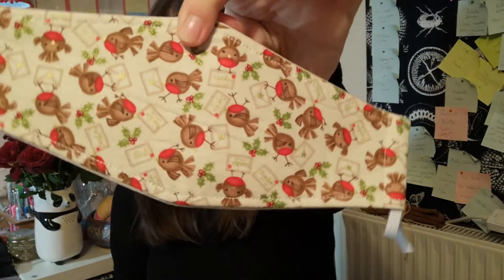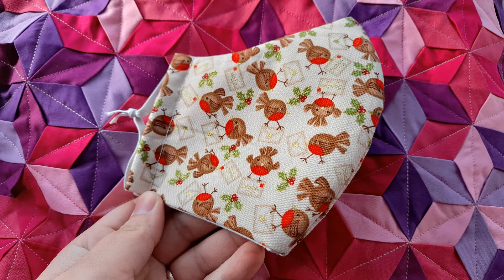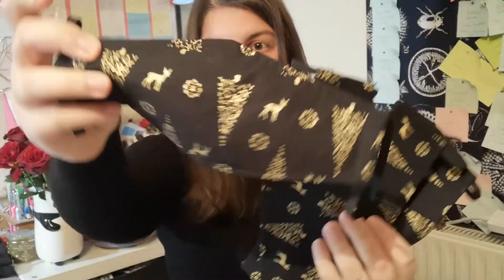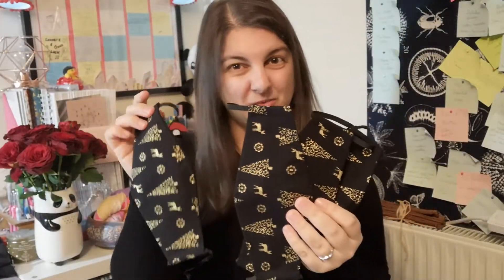The House of Langford Podcast 15 ~ November Round Up: Sewing in Isolation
Hello and welcome to all returning viewers and those who have recently joined us. You can find me over on the usual channels below.

November has thrown us a curve-ball that's for sure, my son tested positive for Covid-19 just before he turned 16 and therefore we have spent an interesting 2 weeks in isolation together. However this does mean that I got to finish off a few projects. It also gave us time to spend together, albeit socially distanced and we made the time to watch a movie each night together, making our way through the Transformers series with ease.

First off the hook was the Perfect Pocket Shawl, followed by a little crochet monster and I even whipped a few sewing projects too. By a few I mean nearly 30 masks... oh and a bag 😉 let's not forget the awesome tropical birds bag.

I do sadly have one tale of woe with the mittens I was working on from Box 1 of Crochet Society. Unfortunately after almost completing the first one, it's a little too small and I'm going to need to work it up in a bigger hook size, so perhaps that will be finished for another month.

Finishes for November include:
~ Bells Bag and Bunting both Animal crossing themed for a Happy Mail exchange.
~ 21 masks made using the tutorial by Jules over at Sew me Something, linked in my tried and tested playlist. - 2 Jack Skellington, 2 Marvel, 5 in plain colours, 3 black and white, 5 christmas fabrics, 4 black christmas fabrics for my bestie Emma.
~ 7 standard shaped masks following tutorial by Claire over at Beautiful Things. - 4 christmas robins, 1 christmas presents, and 2 happy santas.
~ Cross body messenger bag using tropical birds fabric, and rose gold hardware, part of the Beautiful Things Sewing Club.
~ Perfect Pocket Shawl by Sonja Hood on Ravelry using Stylecraft Special Aran purchased from my LYS, All Tangled Up - @thelittleyarnhut on Instagram.
~ Little monster in pink and purple from Simply Crochet magazine using Rico Creative Cotton and Scheepjes Cahlista.

Only a couple of other WIPs this month:
I've finished another quarter on 'Beach' cross stitch by Marina Budilnik - Cosy Evenings Stitch
And as mentioned above the mittens from Box 1 of Crochet Society.

Due to being home for half of the month, I have managed to make a few acquisitions as follows:
Bobble Heart cardigan pattern by Iron Lamb
Crochet Society Advent Calendar
Stay Crafty bundle from a seller on Facebook (Crochet Society)
November skein club from Vicki Brown Designs
Yarn from Deramores
Mum also sent me some calico zippy bags and a big reel of elastic too...

Well I think that's everything for the month, I've probably missed something knowing me though...

I hope you have enjoyed seeing what I've been up to for November and look forward to showing you more next month.

~ Maddison